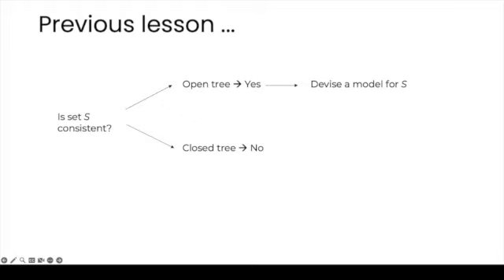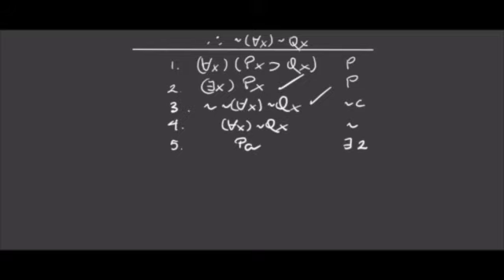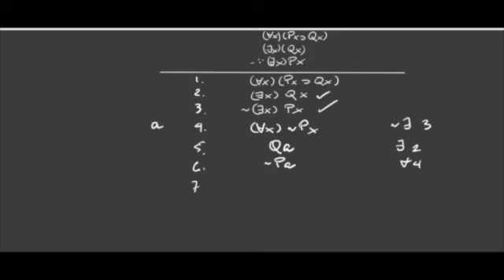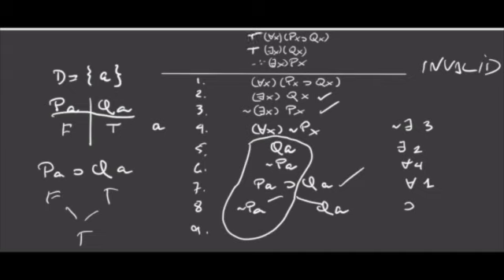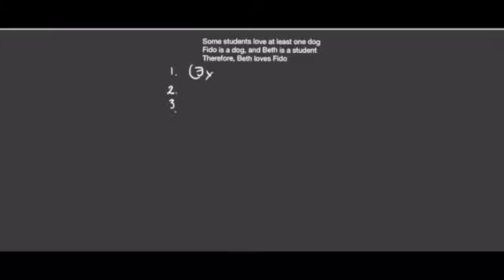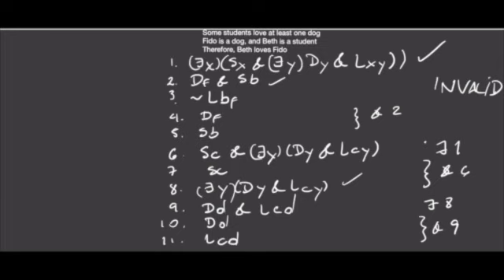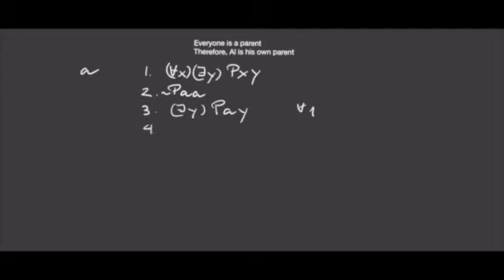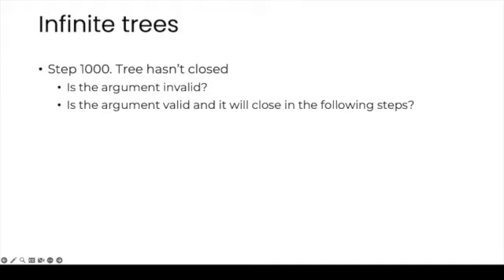PL 16 Truth Trees and Validity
Discusses the application of the truth-tree method for determining validity for Predicate Logic arguments